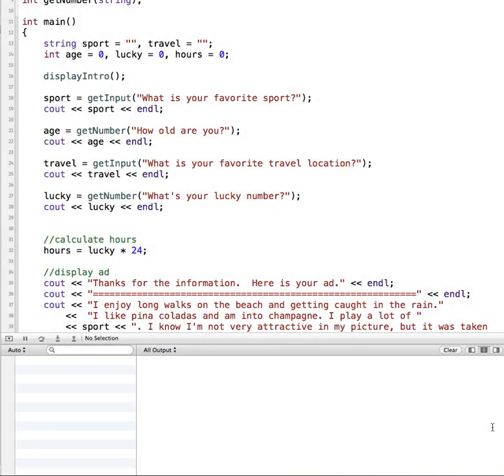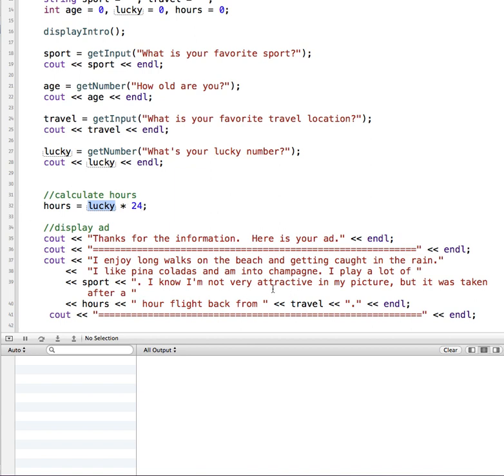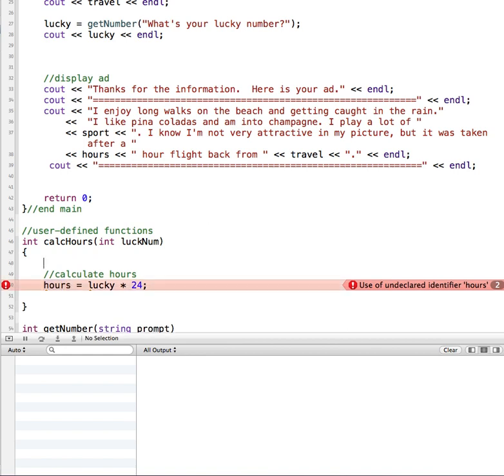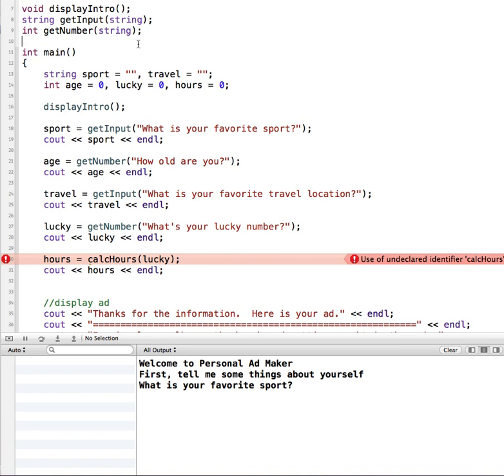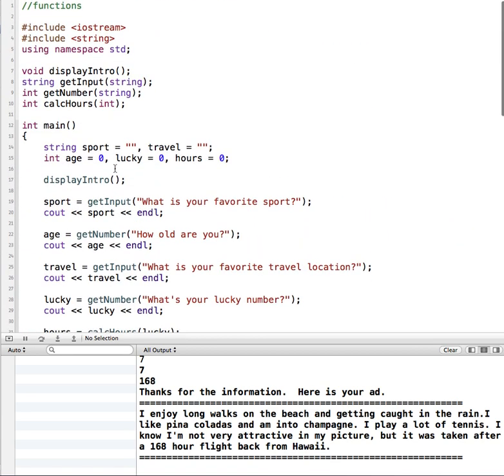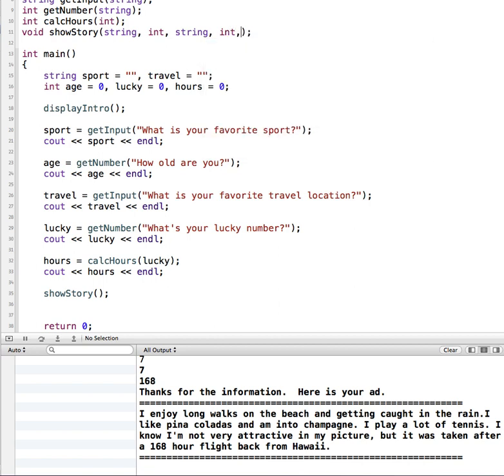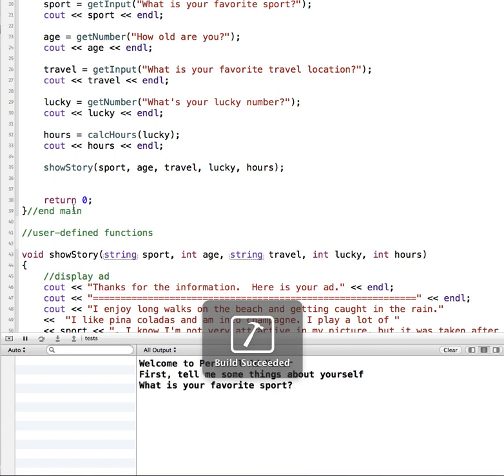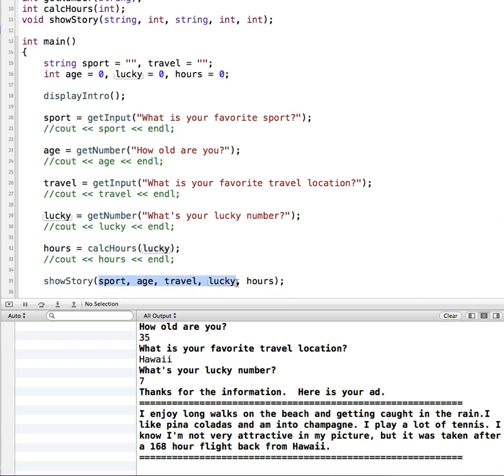C++ - Passing Data to a Function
Demonstrates how to pass data as variables into a function.